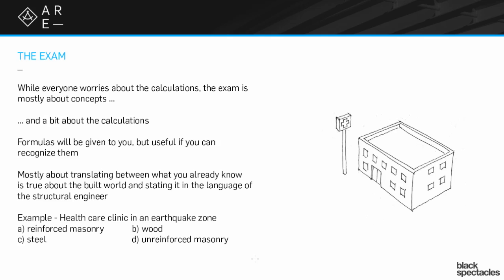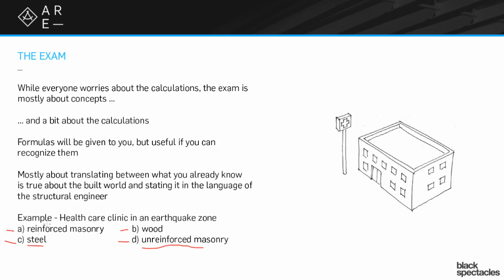The Structural Systems Exam - Structural System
In this video from our Structural Systems Exam prep course, Mike Newman discusses in a little more depth the Structural Systems Exam, reiterating the points that your focus when taking this exam should be more on the concepts and terminology as opposed to the calculations and formulas. He give a sample question asking what you should do when building a health care clinic in an earthquake zone. Mike will go over the question and the answers, including the correct one, and offer his unique insight into not only the thought process behind the concepts presented in the question, but what you need to understand about these concepts when taking the exam.